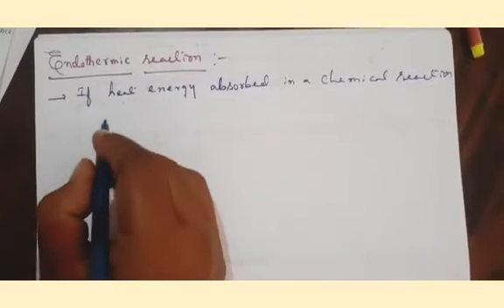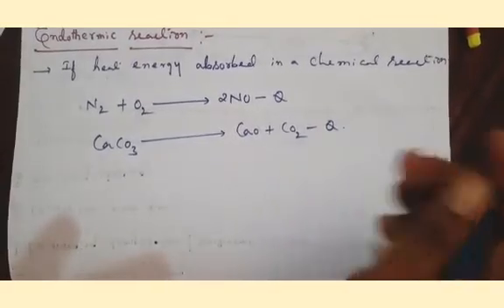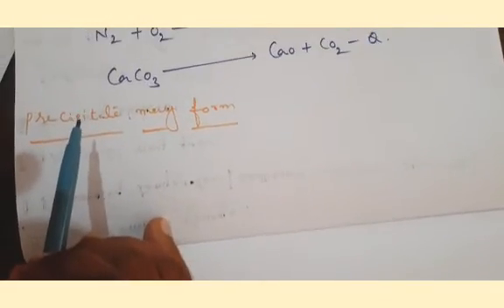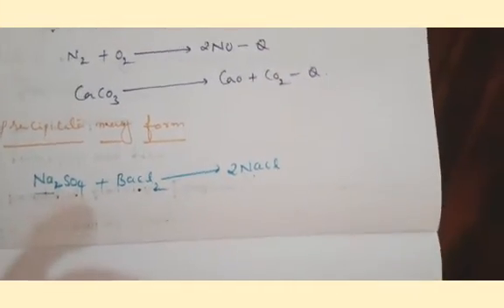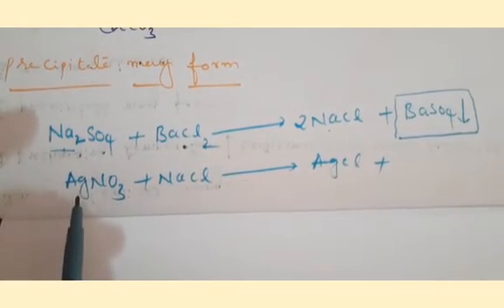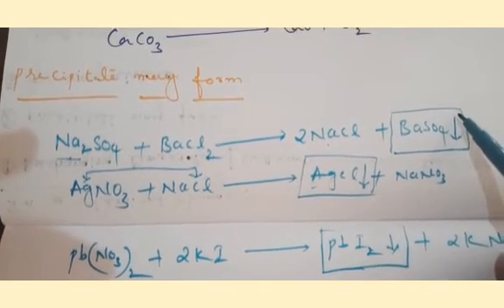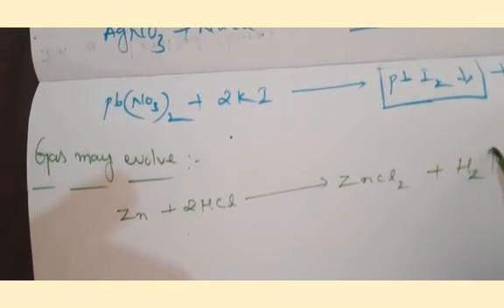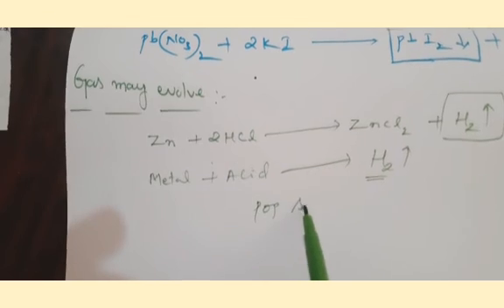Endothermic reaction and precipitate reactions telangana scert.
What happens when barium chloride is added to sodium sulphate?
Hot test hydrogen gas ?